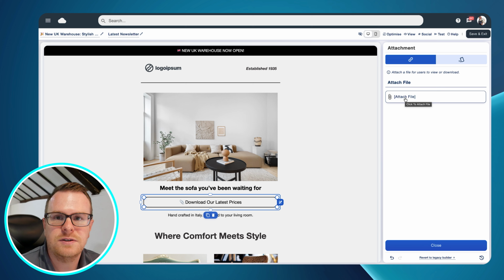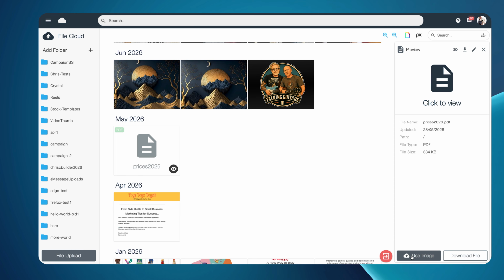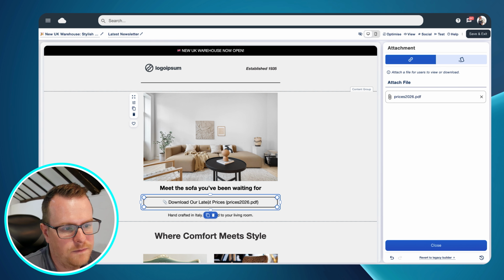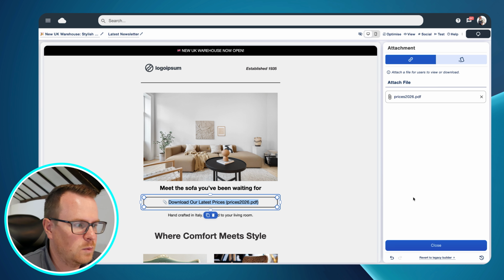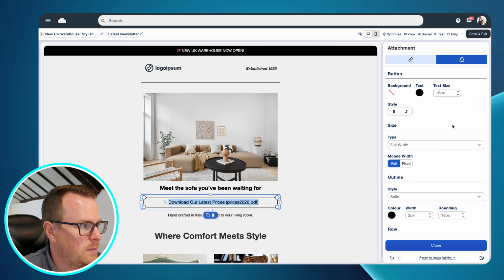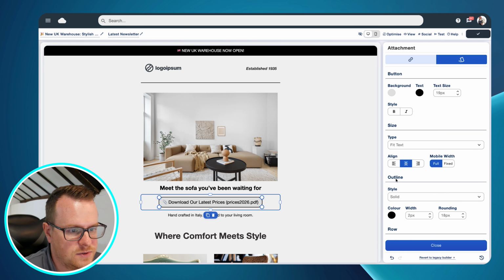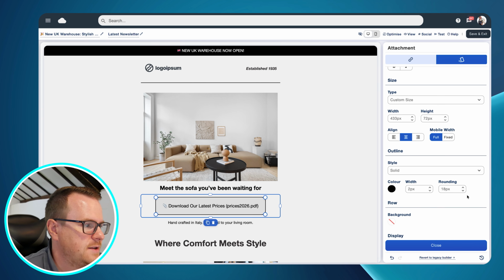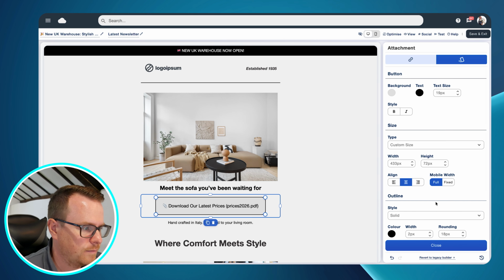How to Add File Attachments to an Email | Upload & Link Files | Email Blaster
Learn how to add file attachments to your email designs using the Attachments feature in Email Blaster cBuilder.

The Attachments block gives you a simple way to make files available to your email recipients. Upload a file, add an attachment button to your email, and subscribers can click the button to access the file.

This provides a simple, hands-off way to share documents, downloads and other files from your email campaign without having to manually create and manage a separate file link.

In this video, you'll learn how to:

- Add an Attachment block to your email
- Add an attachment button to your email design
- Link the button to your uploaded file
- Share documents and other files from an email campaign
- Create a simple file download link without manually managing the URL

Once your file has been uploaded, cBuilder handles the file URL for you and creates a button that subscribers can click to access the attachment.

The Attachments feature is useful for sharing documents, brochures, PDFs, guides, forms, price lists and other files directly from your email campaign.

Email Blaster includes an easy-to-use drag-and-drop email builder, file attachments, professional email templates, campaign tracking, automation and more.